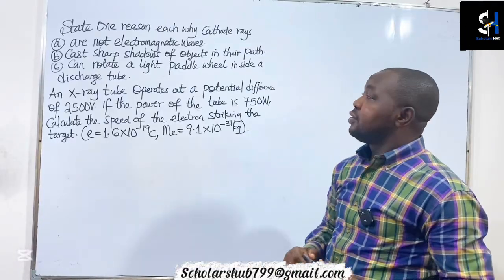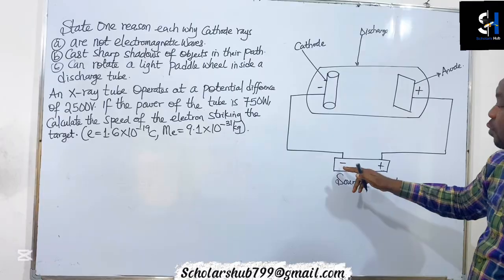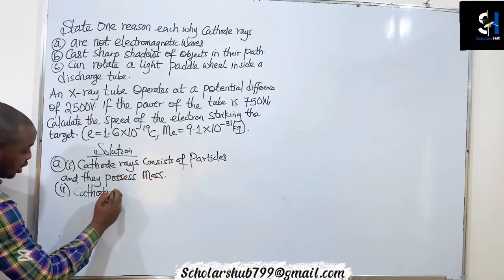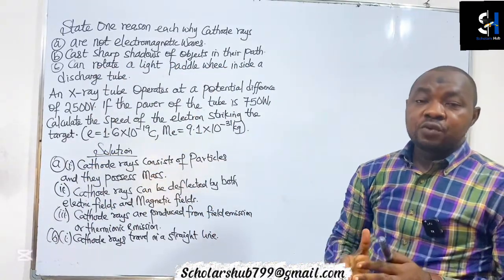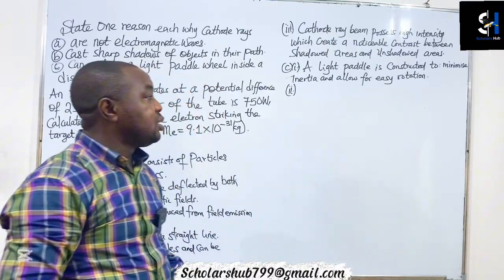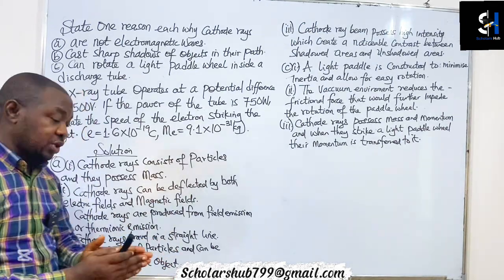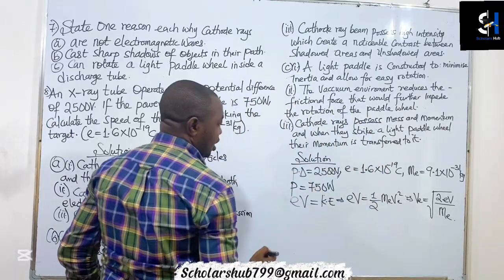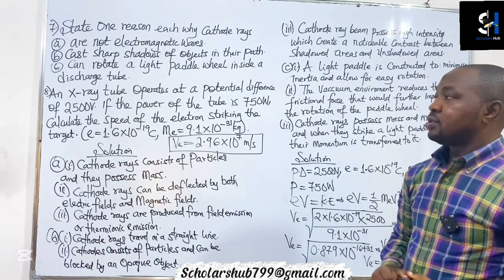PHYSICS (2010) S.S.C.E(WAEC)📍 SECTION B {Part 1}📍 Solutions To Questions 7 &8.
In this video our task is to state one reason why cathode rays (a) are not electromagnetic waves (b) cast shadows of sharp objects in their path(c) can rotate a light paddle wheel inside a discharge tube and Question 8: Our task is to calculate the speed of electron that  strikes a target in an X-ray tube.

Formula used for calculating the speed is Ve=√2e/m e= electronic charge ,m= mass of electron